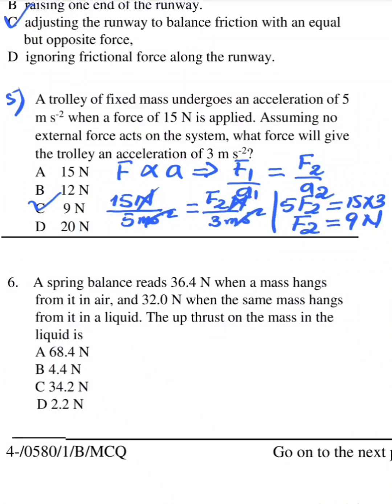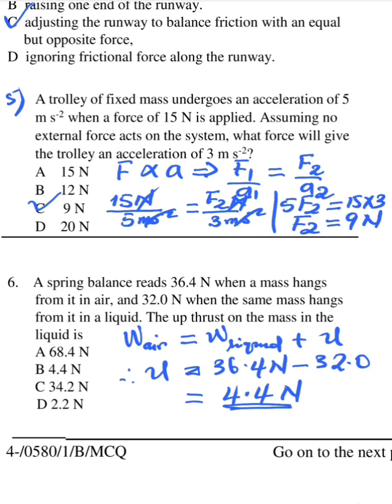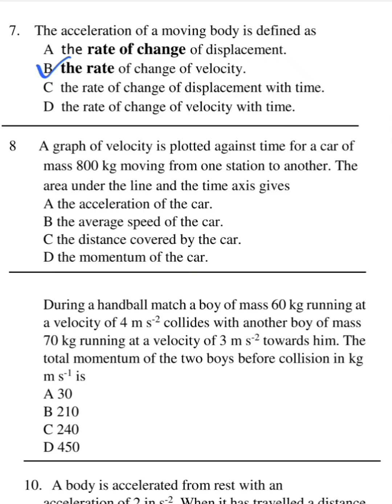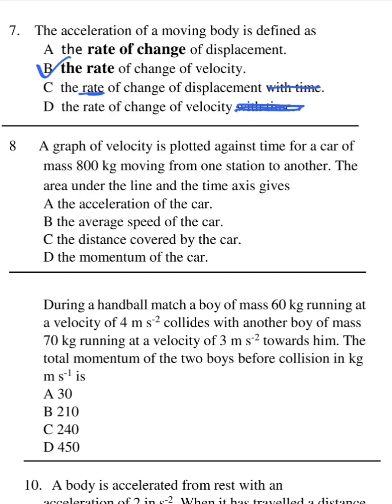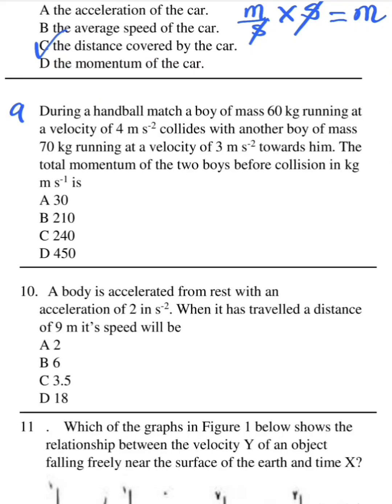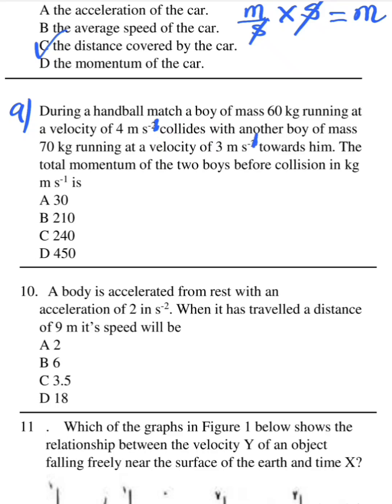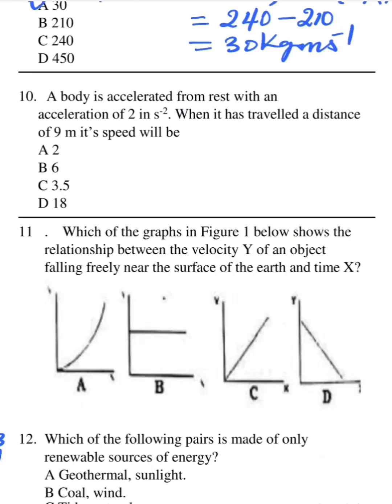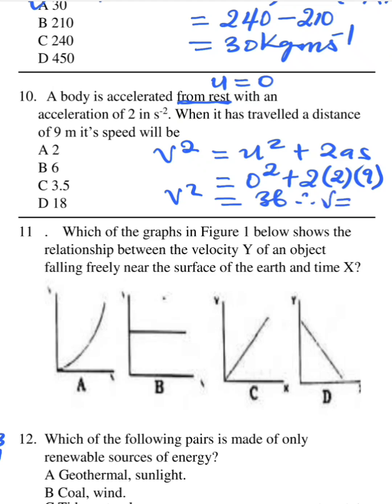O Level Physics revision part 2